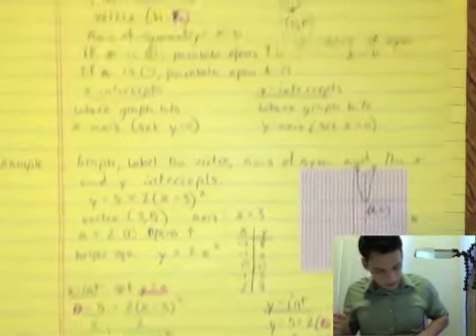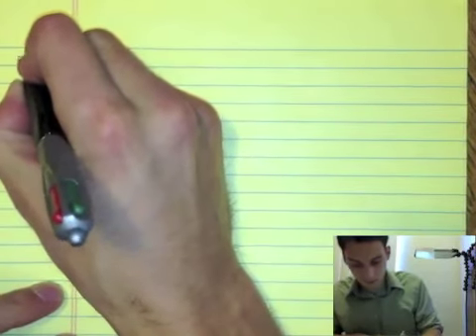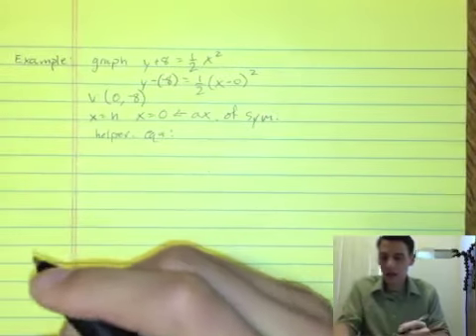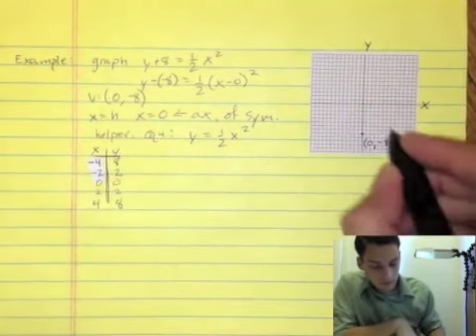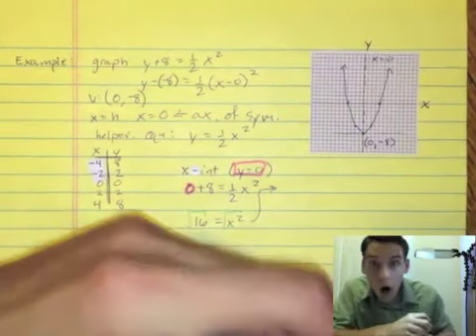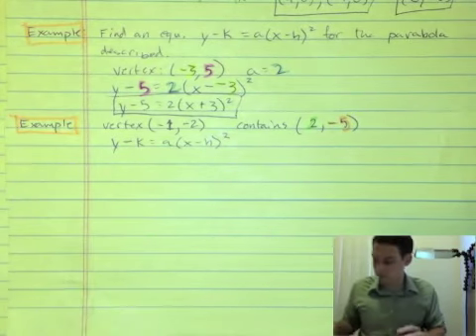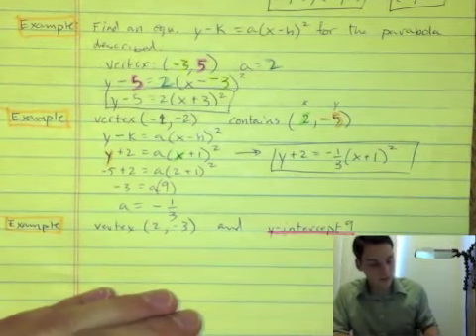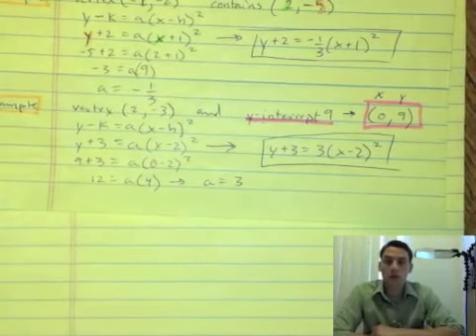Graphing y-k=a(x-h)^2 Part 2.mov